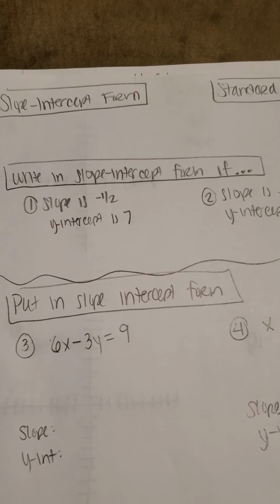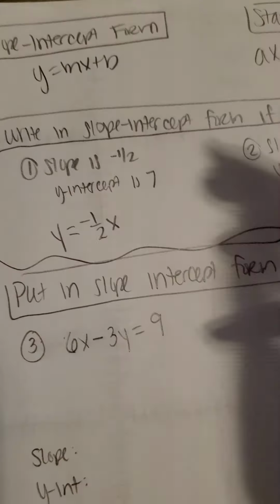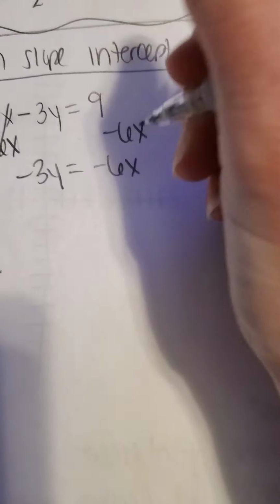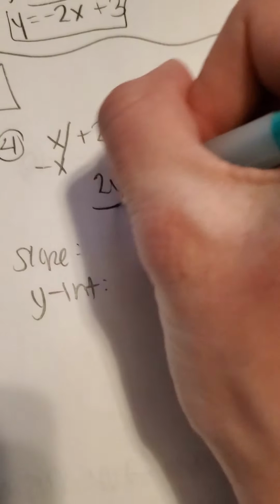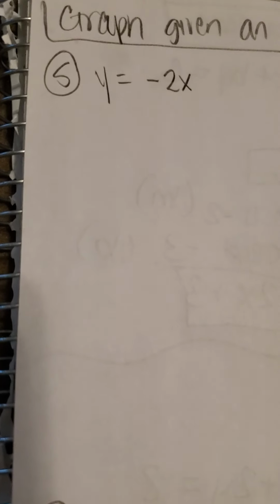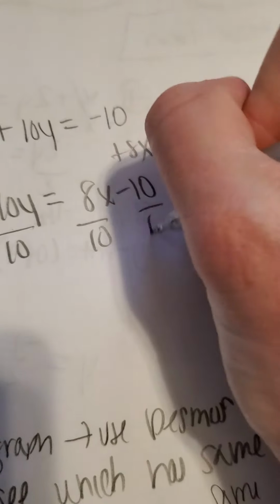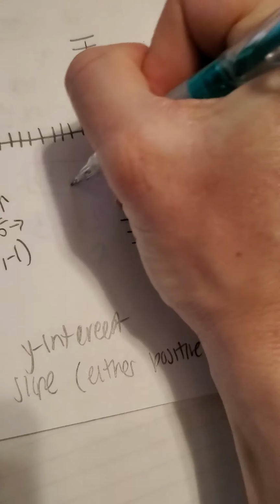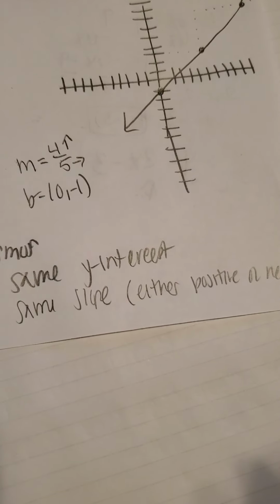Writing Linear Equations